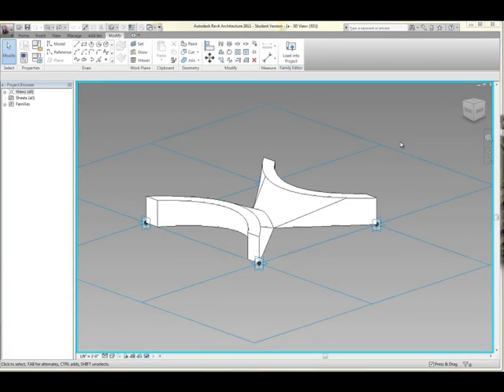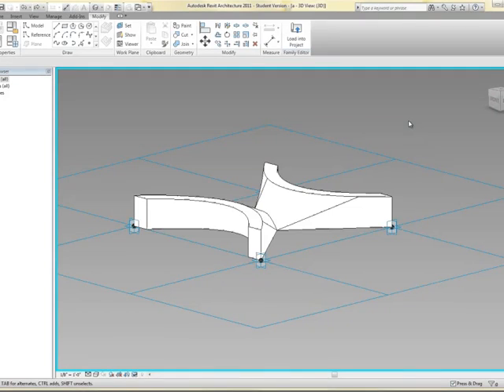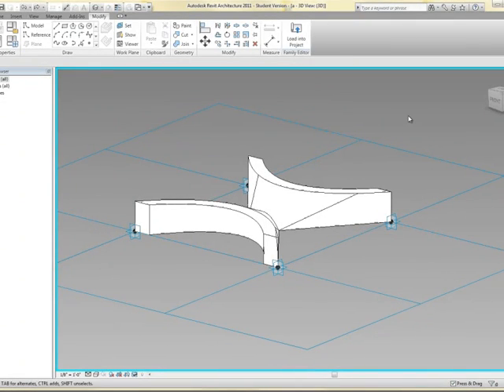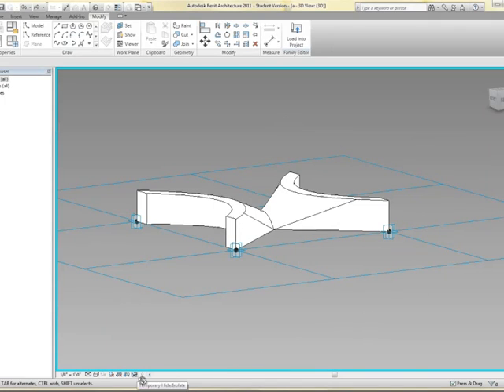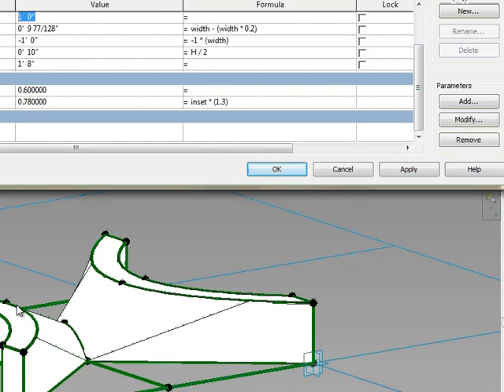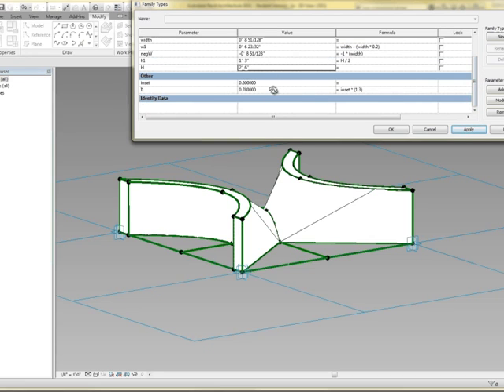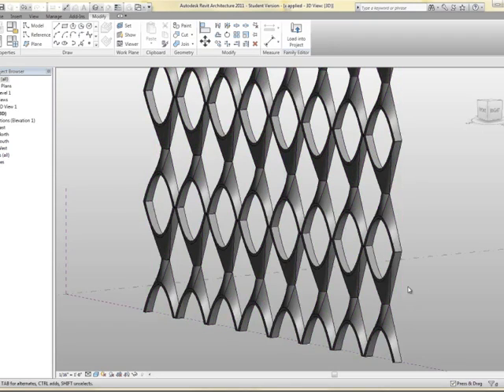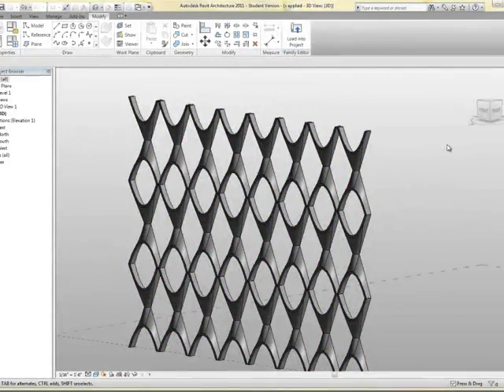American Cement Component Revit 2011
a walkthrough of a parameterized component construction.